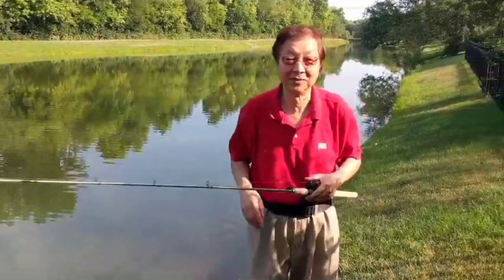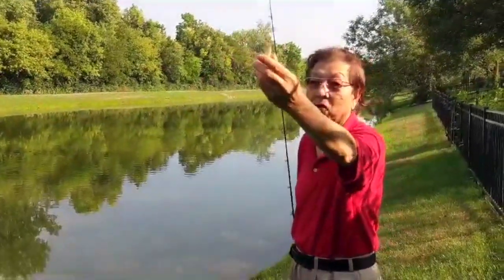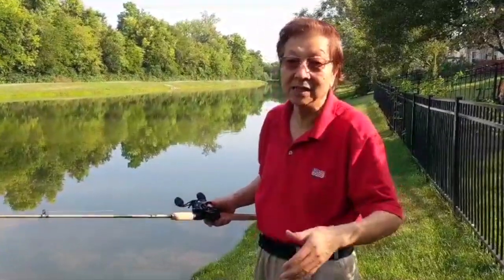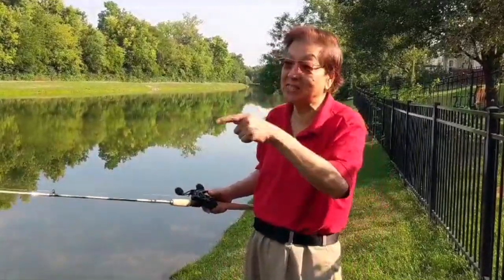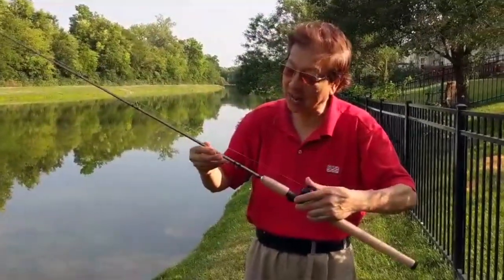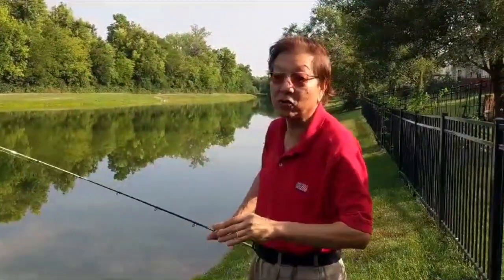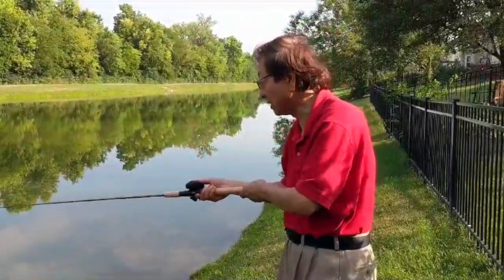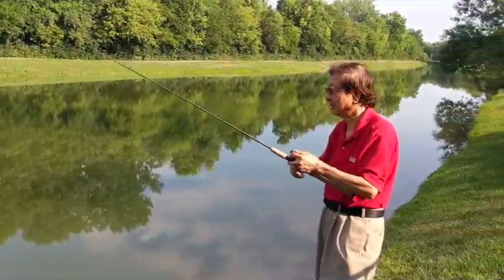How to skip a lighter lure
In this video, I will discuss how to skip a lighter lure from Walmart. Your subscription is an indication of your appreciation for my effort.